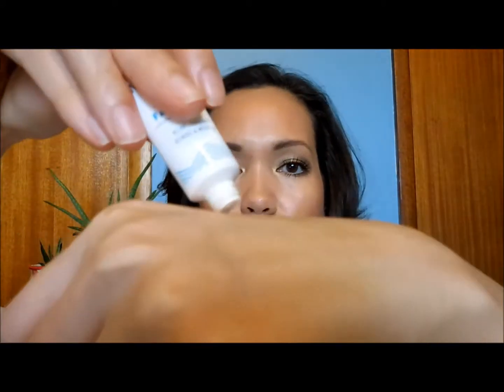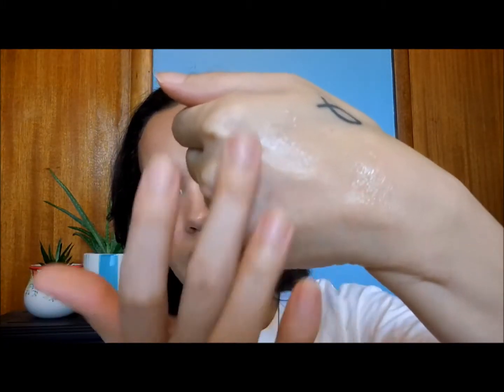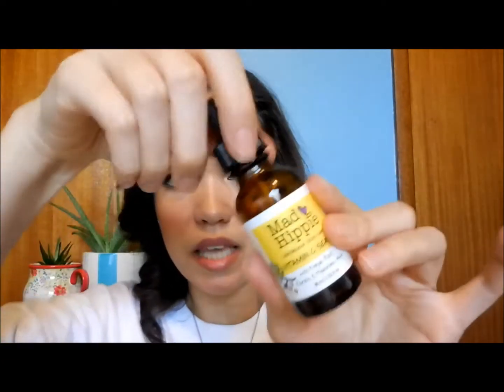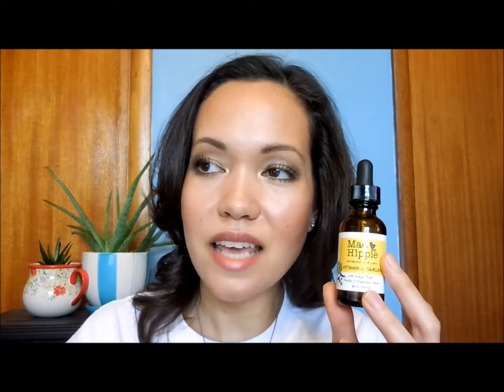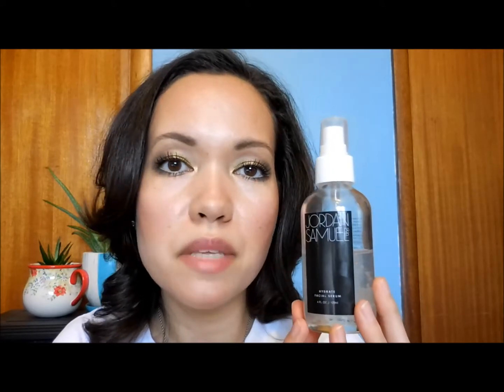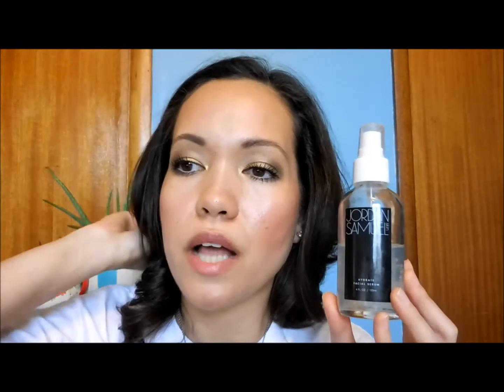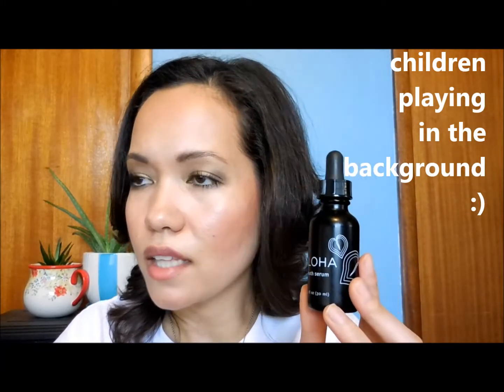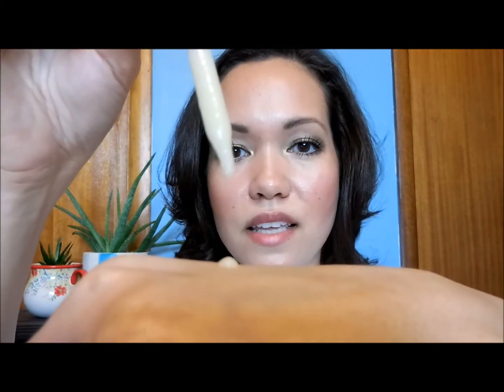Facial Serum Face-Off [Mad Hippie, Jordan Samuel, Siam Seas, Honua, John Masters...]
Hello, friends!

Water based serums, how do I love thee... :)

Here is the schedule of when the rest of the skincare face-off will go live on my channel. I'll link the videos as they are posted.

3-15-15: Serum Face-Off
You're watching it! :)
3-22-19: Cream Moisturizer Face-Off
4-8-19: Face Oil Face-Off

I'm so excited for this series! I hope you are, too!

Love,
Angel

PACT Apparel
Sustainable, fair trade, organic clothing items for the whole family.

Beauty Heroes is where it's at if you want to try Eco-Luxe beauty products on a budget! :)

 Angel